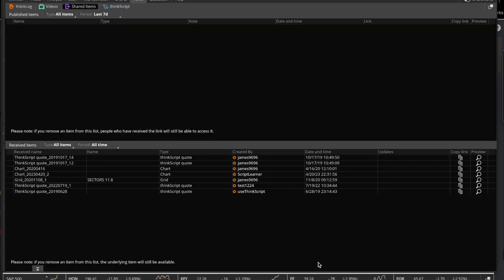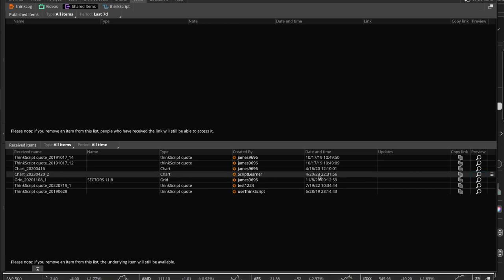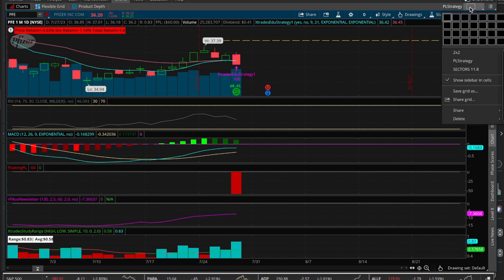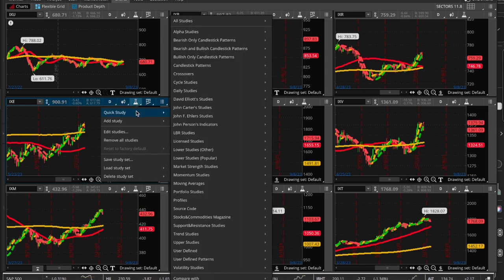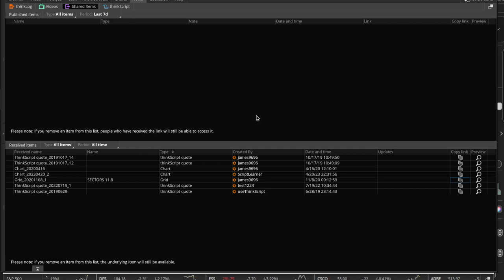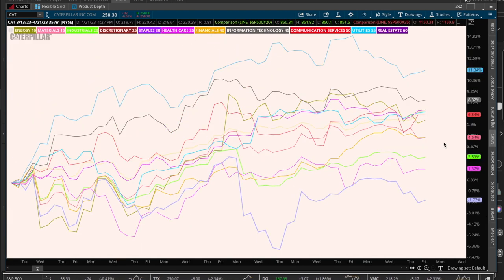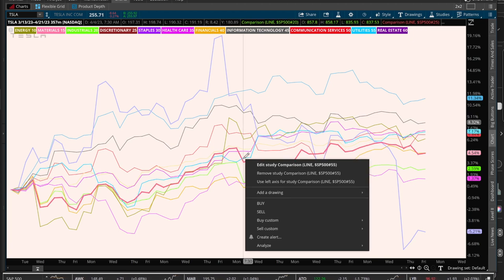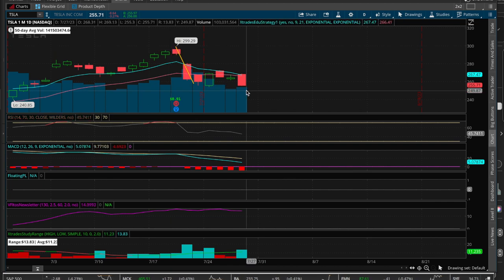SP500Sectors Script on ThinkorSwim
For this video we cover an existing script called the S&P 500 sectors script. With this script added to your thinkorswim platform you are able to visualize the S&P 500 sectors as a grid layout as well as a line-chart layout. This gives you as a trade or an edge by presenting to you the more relevant and up-to-date information on the different S&P 500 sectors.

This is precisely the kind of information we have talked about in previous videos that you need to have at your fingertips at all times before putting on a trade so that you have a broad understanding of what is happening within a particular sector as well as a particular market.

to our Xtrades membership plans so that I can give you a personalized video guided tour of our Discord community as well as our web app which are invaluable tools to help you in your trading endeavors.

Join the largest trading Discord available (200K users and fully moderated)

0:59 Types of Scripts
2:43: Grid Layout
4:32: S&P Sectors Grid
10:00 S&P Chart Style Script
14:30 End of Content: Subscribe!